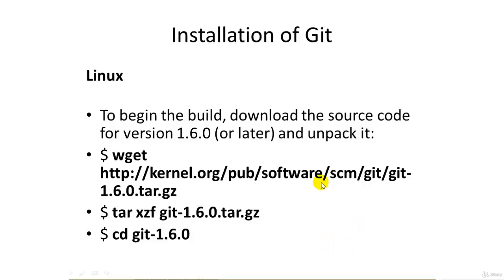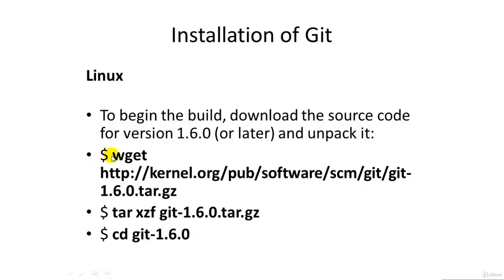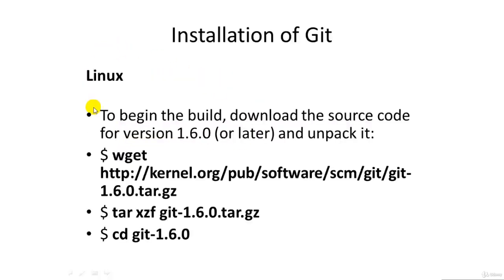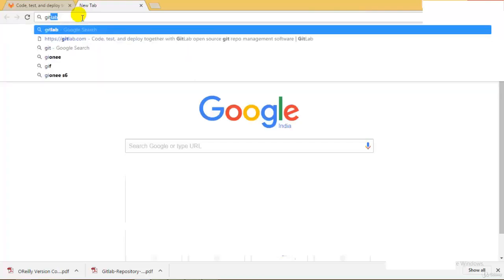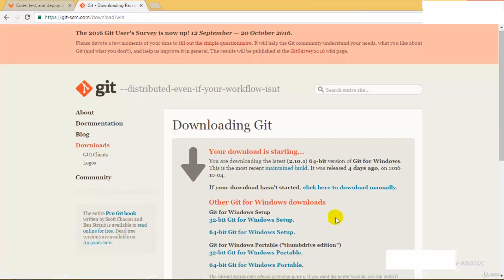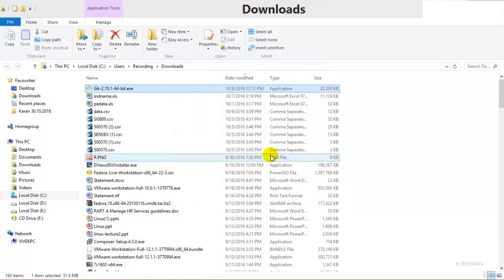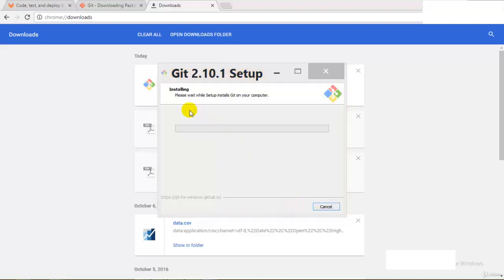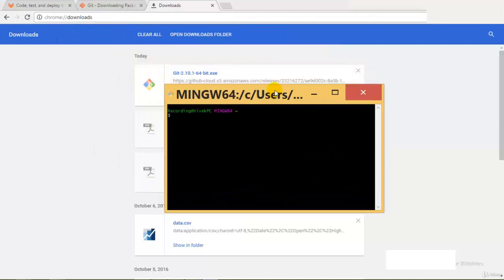9 Installation of Git